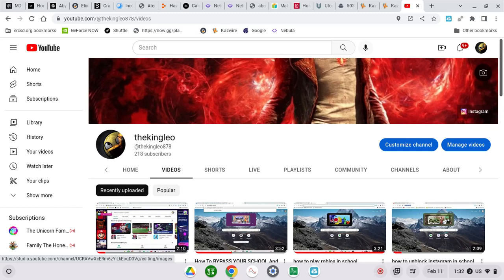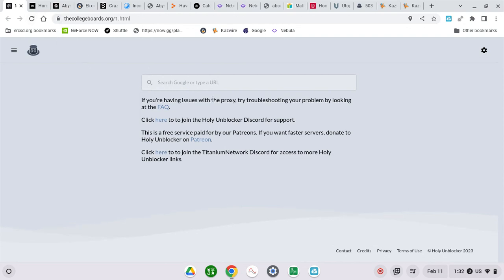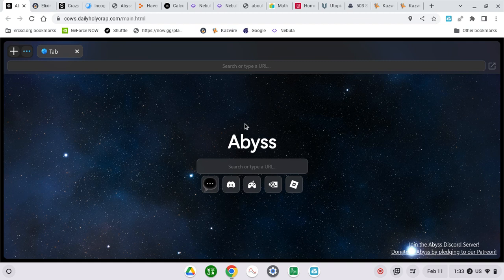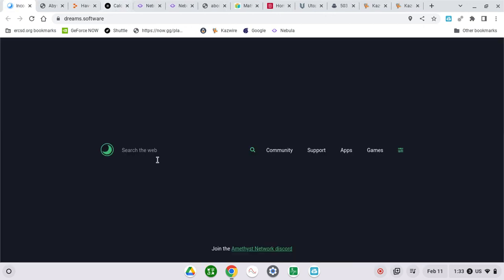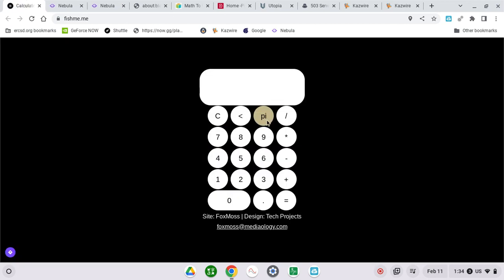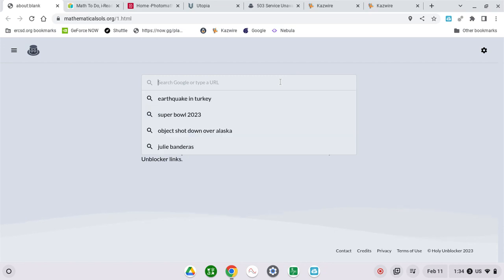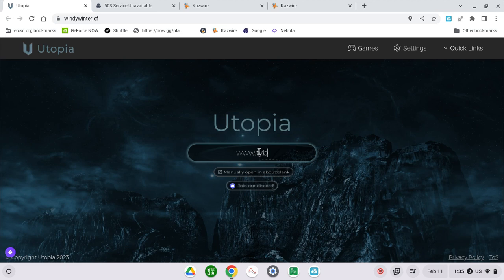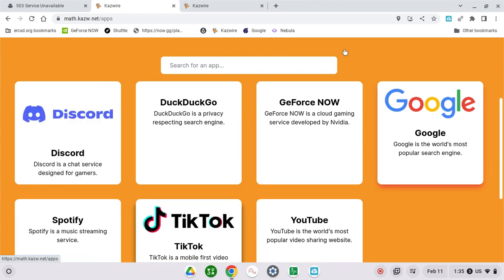50 BEST WEBSITE UNBLOCKERS For School Chromebook!